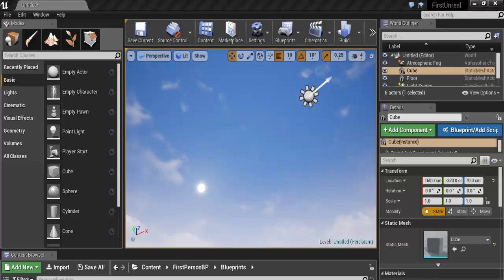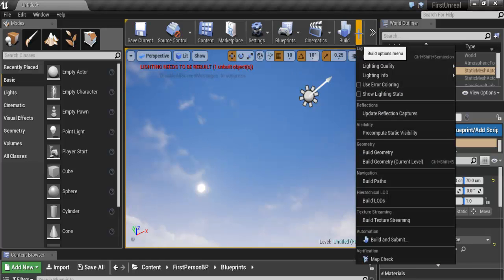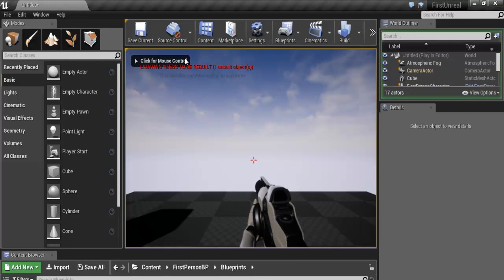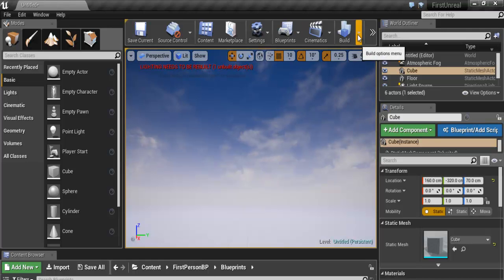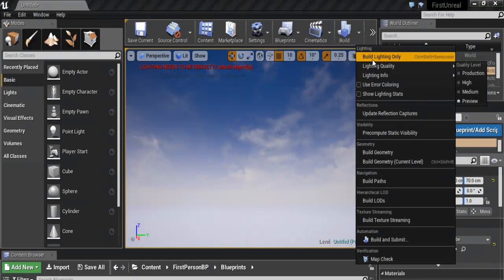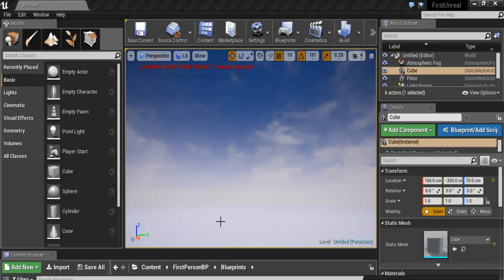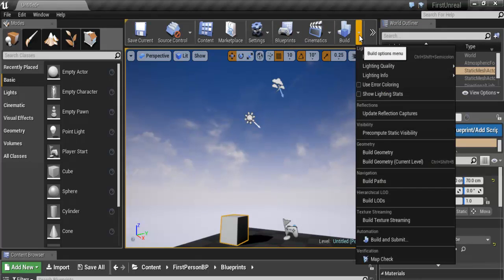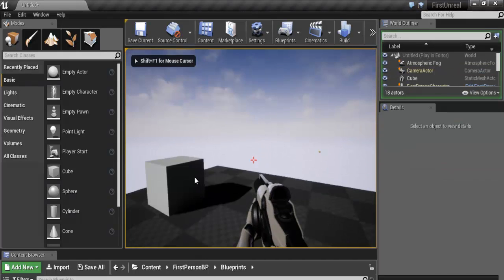Unreal Engine 4.15 Tutorial - LIGHTING NEEDS TO BE REBUILT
Unreal Engine 4.15 Tutorial - LIGHT NEEDS TO BE REBUILT